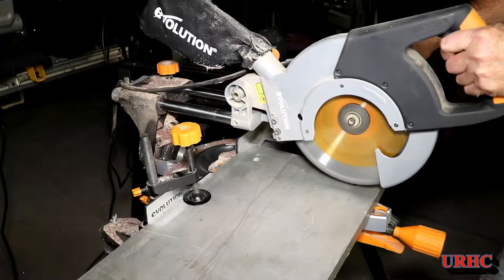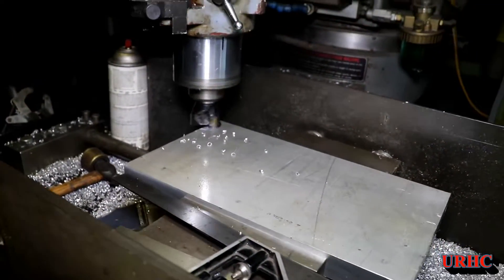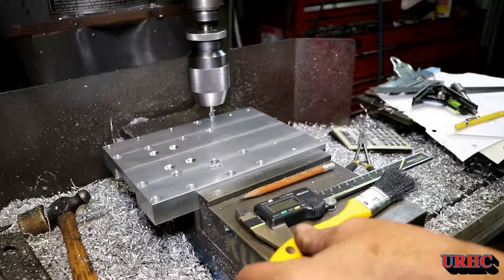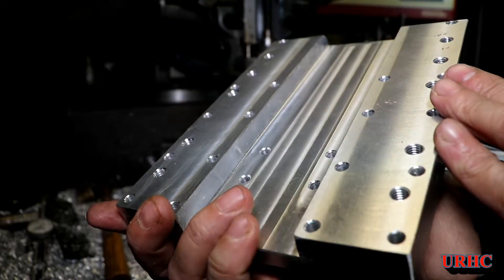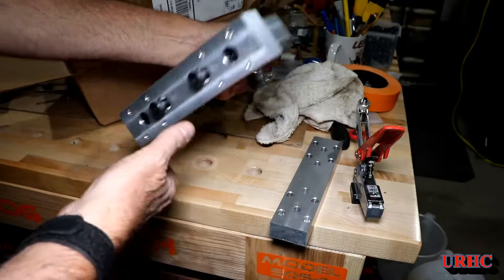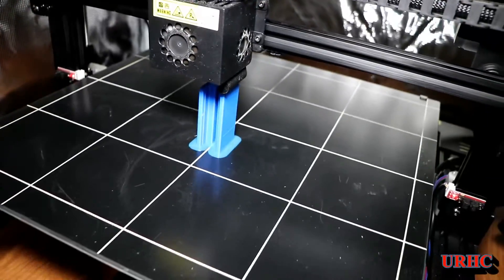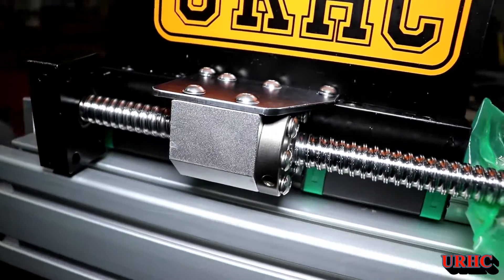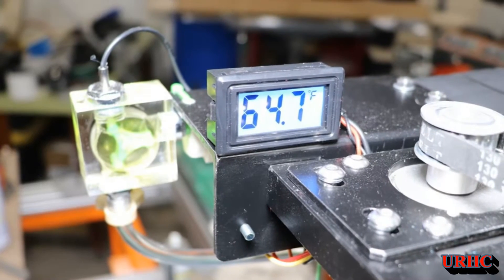CNC Router Build Part 3 Maching Parts Starting Assembly And Selecting Controller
Another update. Started machining the parts and assembling. Selected and ordered the controller that I am using. This is the slow part for me with all the hours required for machining. I will put links to the slide parts next video once they are assembled and tolerances can be checked.
This is the spindle and bracket I am using
2.2 kw VFD
2.2 kw water cooled spindle they only supply 3 collets not the 5 listed
80 mm Spindle bracket
ER20 Collet Set
Bonhdus Metric Drivers
Flowmeter and thermometer
12 volt pump
Pump Strainer
Spindle dust boot